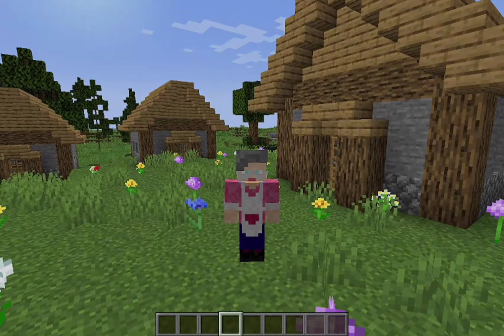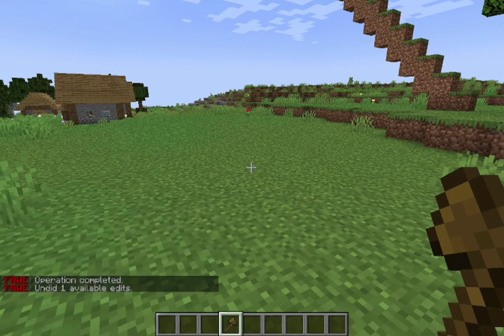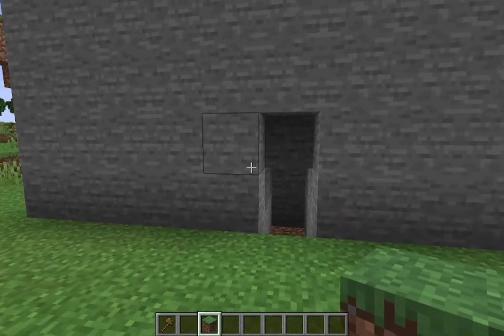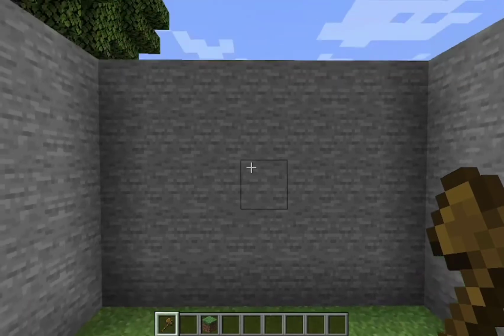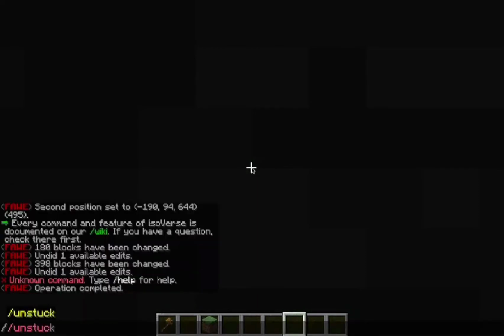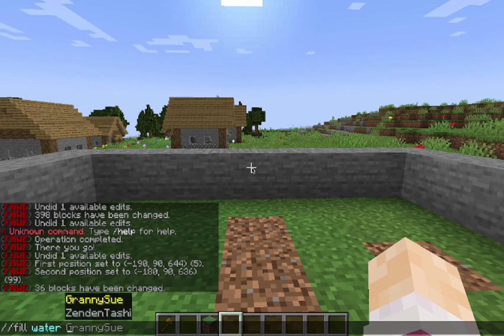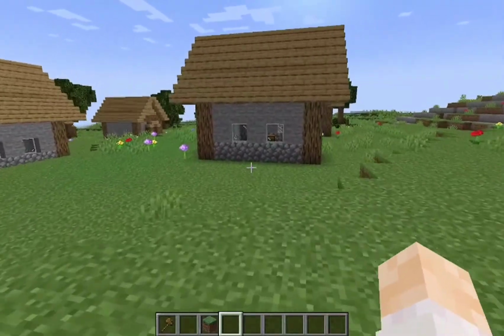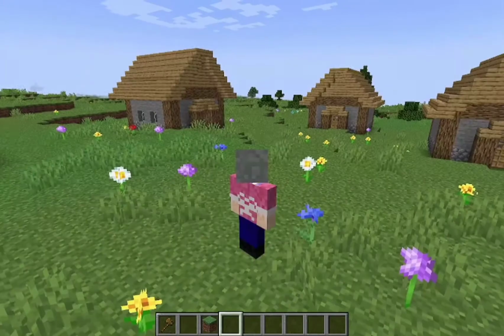Minecraft Building: WorldEdit Tutorial PART 2 - isoVerse 1.20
GrannySue is back with more WorldEdit tips and tricks. Join isoVerse to get FREE WorldEdit and your own Creative plot. We have Survival, Skyblock, Creative, Parkour, Hardcore, Games, Factions. Join on Minecraft 1.20 Java and Bedrock. IP: isoVerse.net

Credits: GrannySue